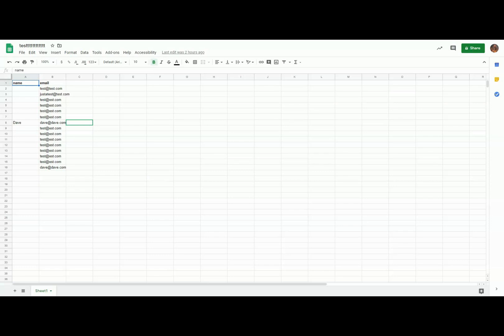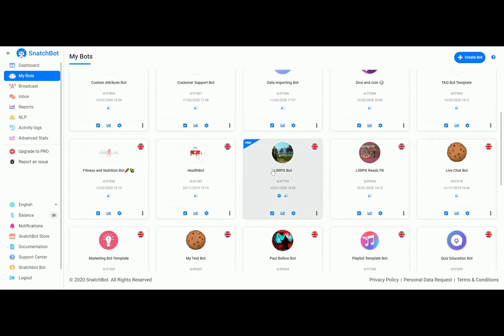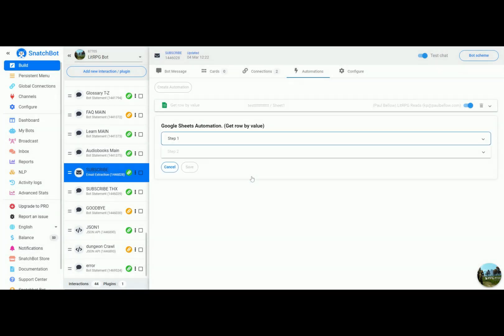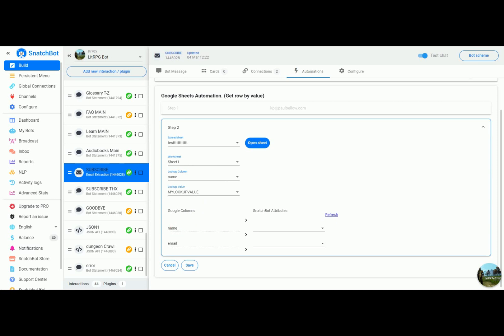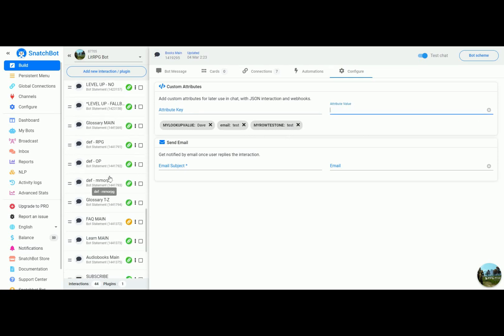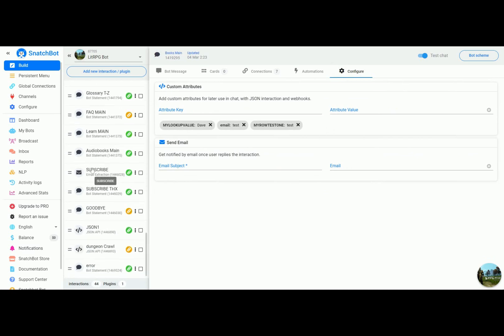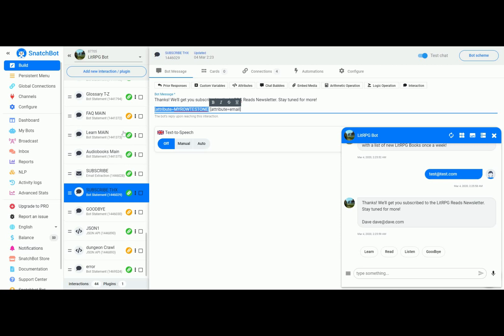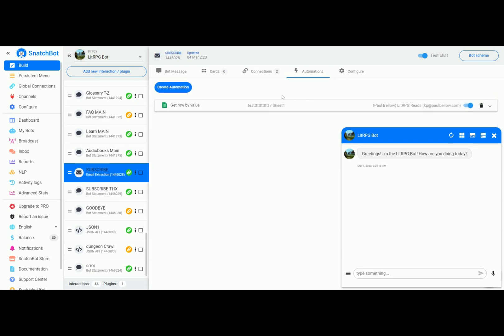Automation (Get Row by Value)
Automation is a very powerful Snatchbot feature that also allows you to export data from Google Sheets back to the SnatchBot as attributes.